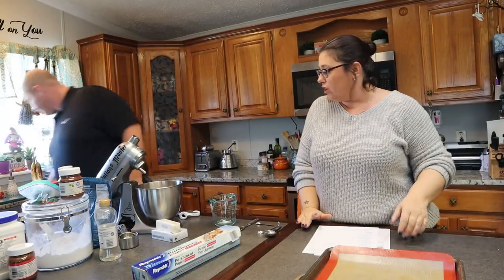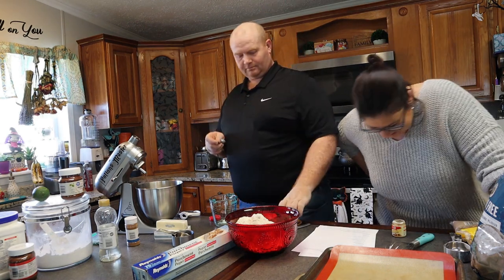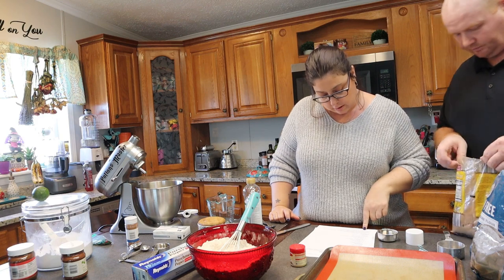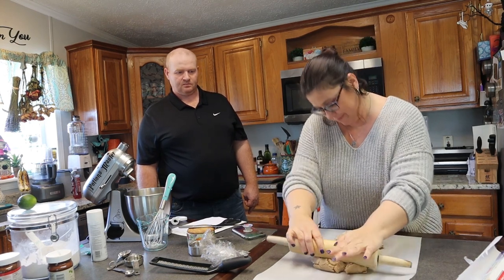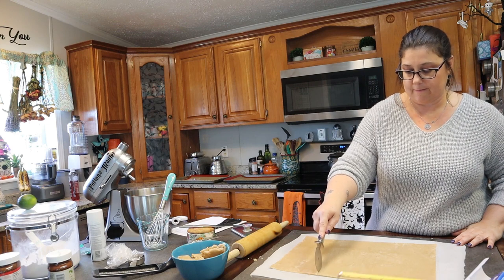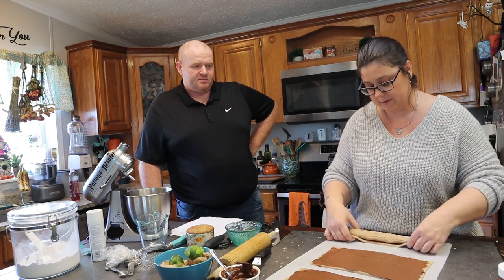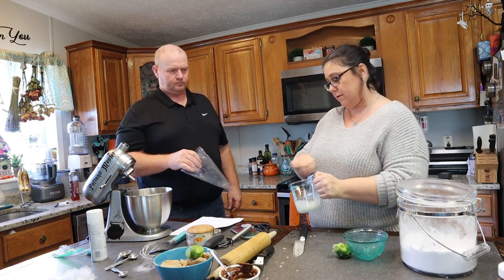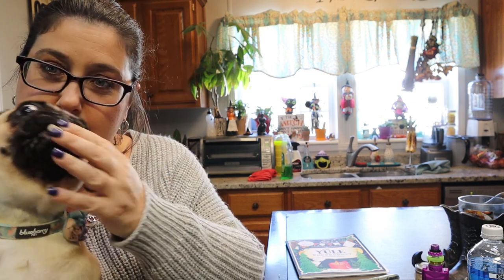YuleMas Day One / Making Yule Log Cookies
Day one of our YuleMas vlogging. Making Gingerbread Yule Log Cookies..

Recepie here

Gingerbread Yule Log Cookies
Featured in Taste of Home's "Ultimate Cookie Swap" , this soft gingerbread cookie is a delicious combination of gingerbread, Nutella and lime (and no molasses) all rolled up in a festive yule log cookie!
 CourseDessert, Snack
 CuisineNorth American
 Keywordcookies, gingerbread, yule log
 Prep Time20 minutes
 Cook Time20 minutes
 chill time10 minutes
 Total Time40 minutes
 Servings12 cookies
 Calories433kcal
 AuthorTerri Gilson
Ingredients
3 1/3 cup flour
1/2 tbsp cinnamon
¾ tsp ginger
¼ tsp salt
½ tsp baking powder
¾ cups light corn syrup
2/3 cups packed light brown sugar
½ cup margarine
1 lime
½ cup cream cheese
½ cup Nutella (hazelnut and chocolate spread)
3/4 cups powdered sugar
Decoration:
Sprinkles- Jumbo Holly Mix
Instructions
Stir the dry ingredients together in a large bowl.
Combine light corn syrup, light brown sugar and margarine in a large saucepan. Stir constantly over medium heat until margarine is melted.
Stir the liquid into the flour mixture, then add the cream cheese. Mix well with a spoon, then using hands as dough becomes stiff.
Chill the dough until it is easy to handle (10 – 15 minutes approximately). Roll the dough out to 1/8 inch thickness on parchment paper. Trim to large rectangle      (about 10”X 5 or 6”)- you should get 3 of these rectangles. Trim the edges so it’s a neat rectangle.
Squeeze the juice from the lime and set aside. Finely grate the lime and add the zest of the lime to the Nutella.
Spread lime zest/Nutella mixture onto each rectangle of the dough, dividing between the 3 rectangles (but thin out as you come to the edges).

Start at the long end and roll up, as you would a jelly roll.

Continue to roll it all the way up. It will crack as you roll, but don't worry, as this adds to the 'log' look.

Roll until you have a long log. Keep the 'seam side' down.

Cut each large log into about 4 smaller logs.

 Each lines in cookies with the front and back of a butter knife to look like bark on log.

Bake for approximately 15-18 minutes or until lightly brown on the bottom.

Make the glaze:
Mix together the powdered sugar and reserved lime juice. Put the glaze into a ziplock bag and cut a small opening in one corner. Drizzle the glaze over the cookie logs in strips going from each short end to the other, along the length of the cookie.
Garnish:
Place 2-3 pieces of the holly candy leaves and 3 berries on top of log. Let harden before serving.